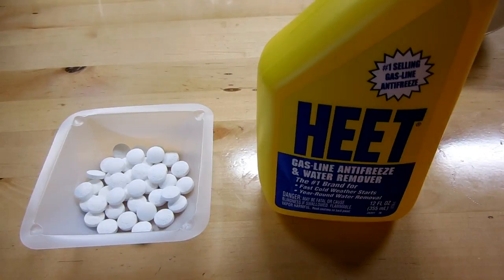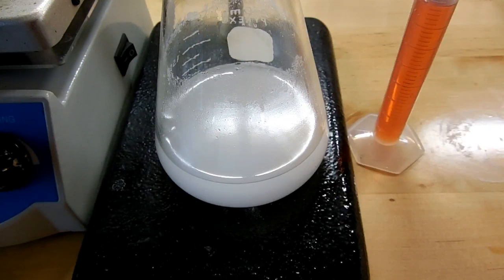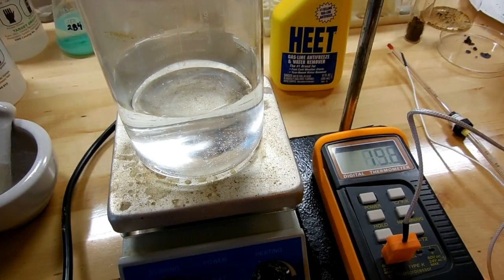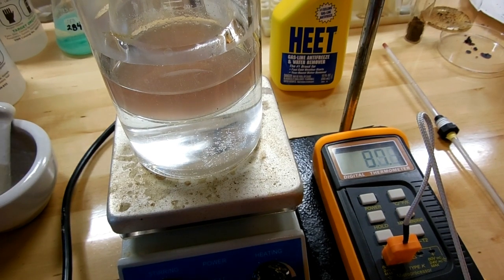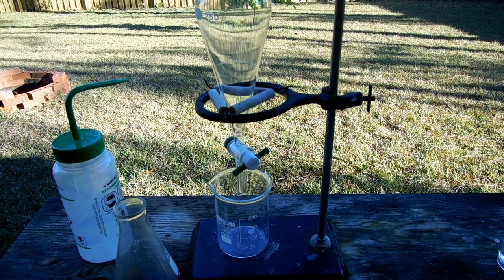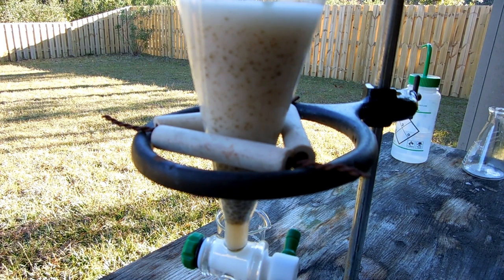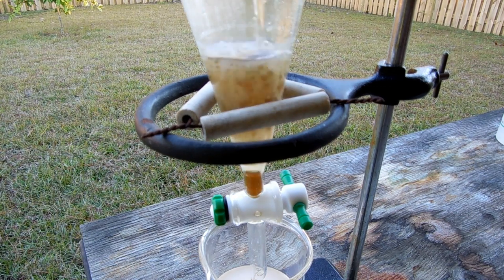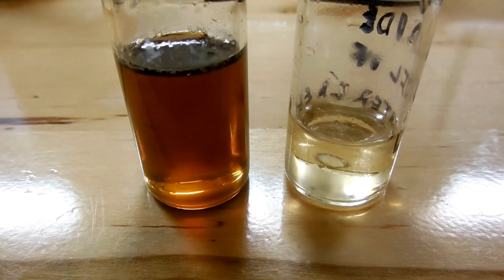Oil of Wintergreen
Today's video is synthesis of a minty-scented oil perfect for the winter season. It's made from two very easy to obtain chemicals (plus a somewhat less easy to find acid catalyst), and the procedure is very simple.

The companion post for this video can be found on my blog,